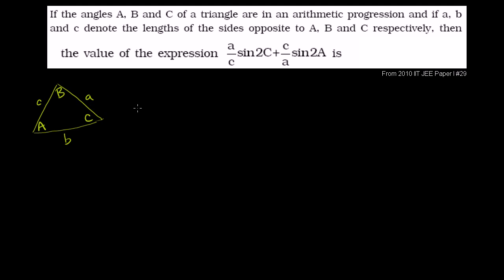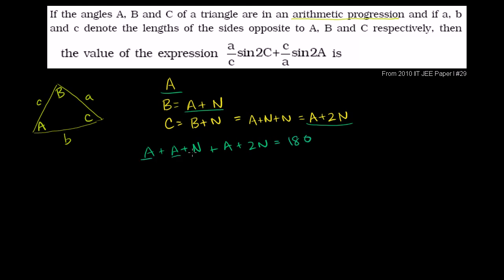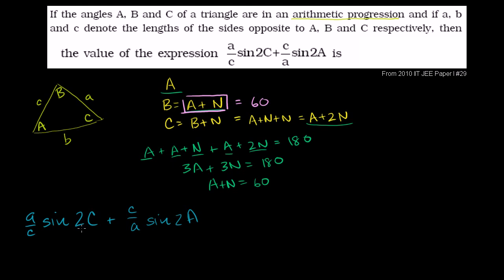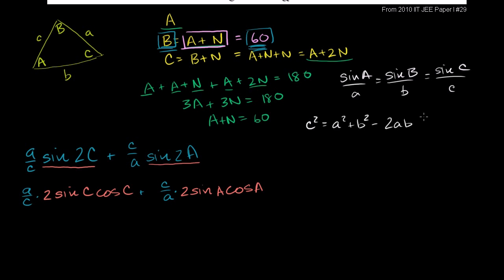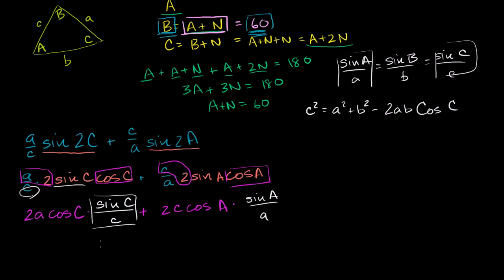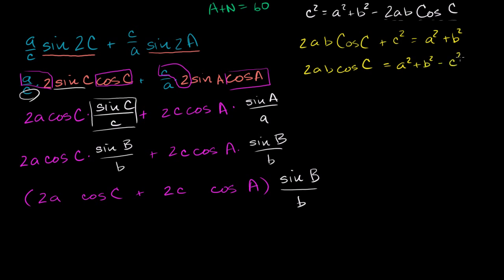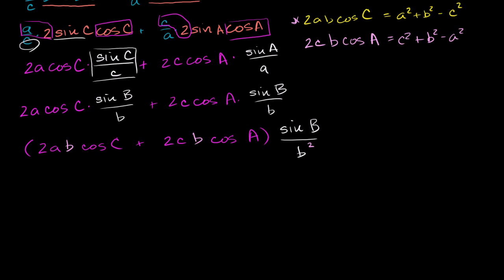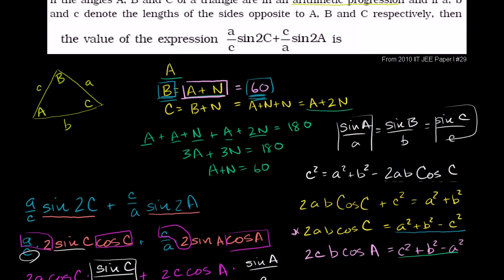34 IIT JEE Trigonometry Problem 1